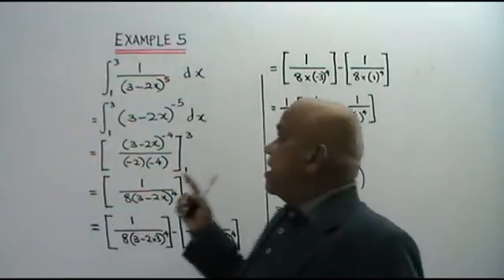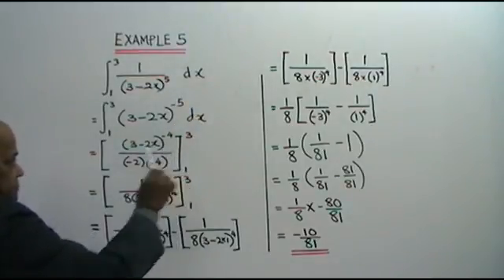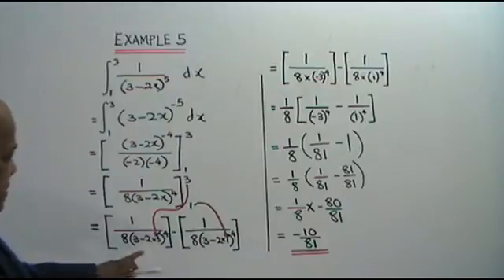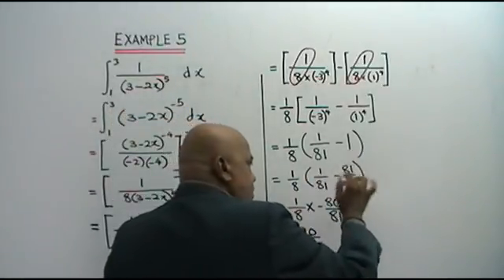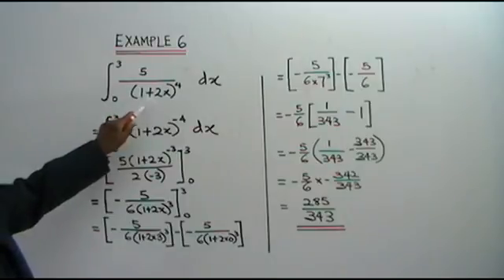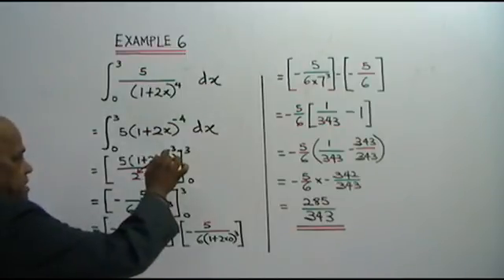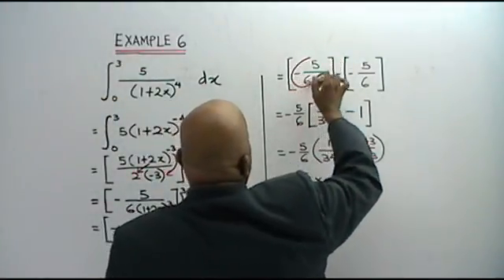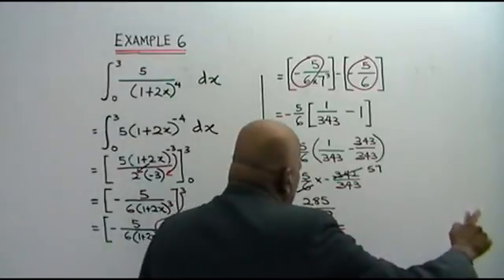INTEGRATION (3) SPM ADD MATH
Definite integrals. Tutorial and worked out examples.